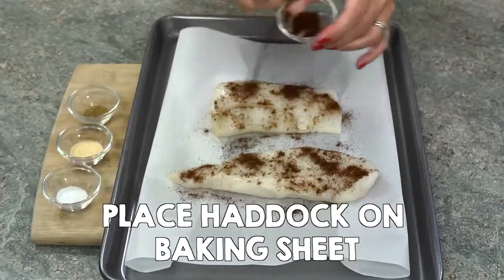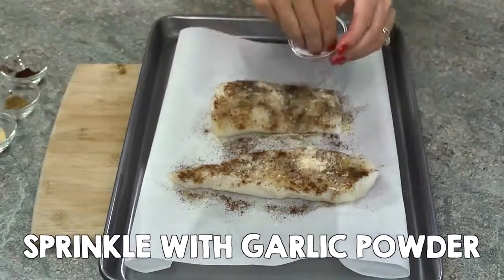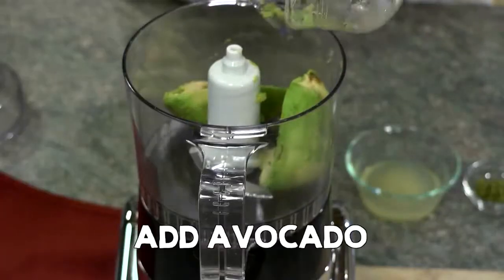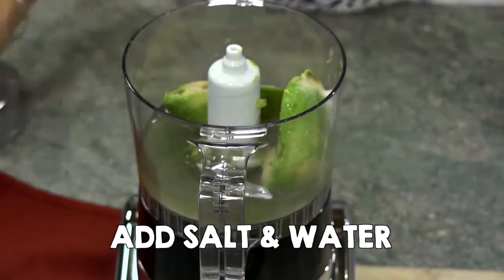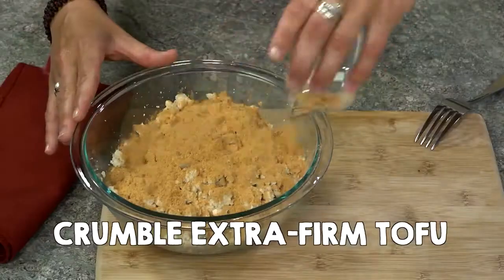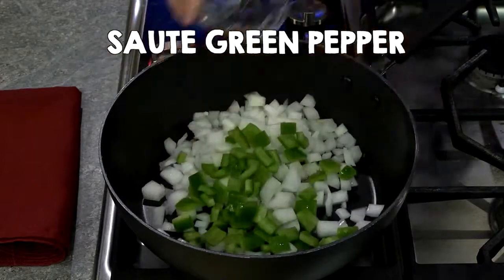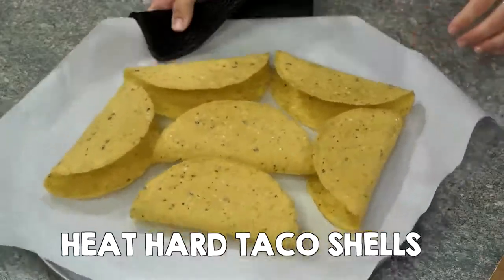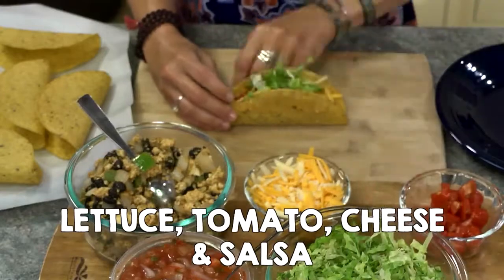Tacos Recipes - Food in :60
Tired of traditional tacos made with beef or chicken? Get inspired with these fresh new favorites! These Fish Street Tacos can be made with any flaky white fish and Tofu Tacos are a delicious way to incorporate more plant-based foods into your day.